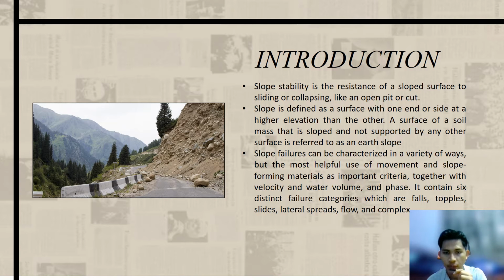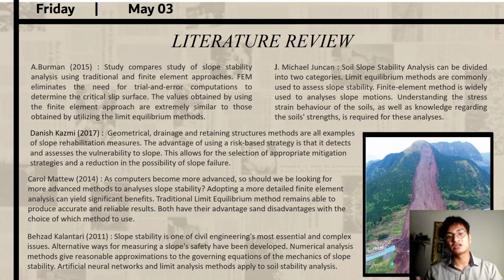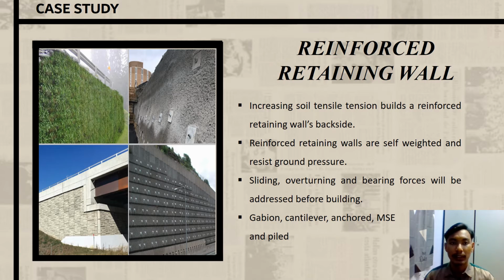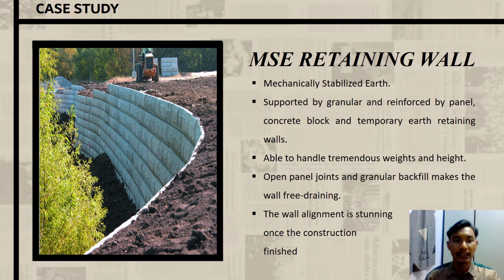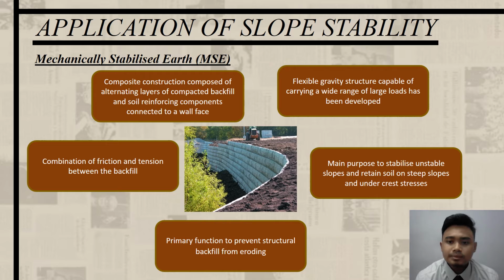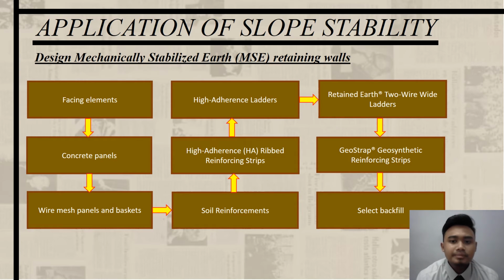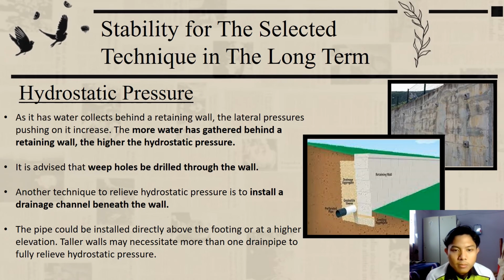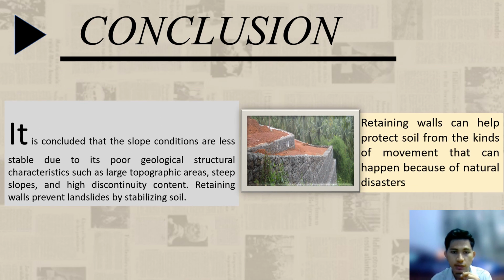Video Project Geotechnics ii Group6 Slope Stability